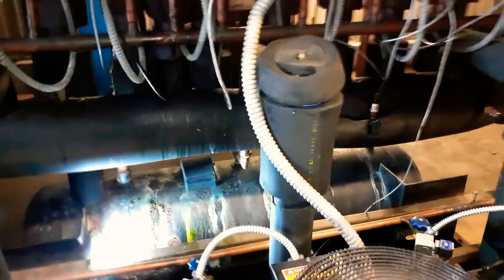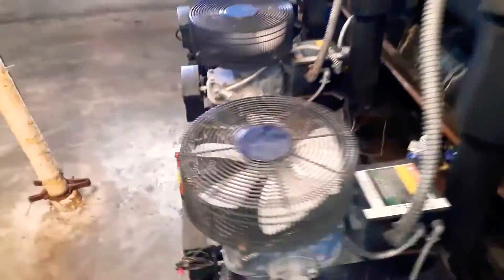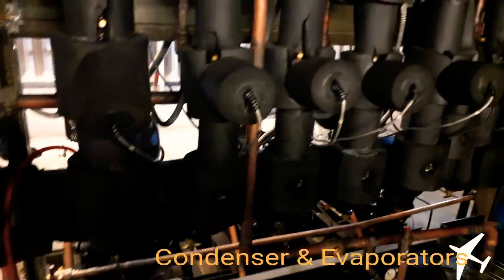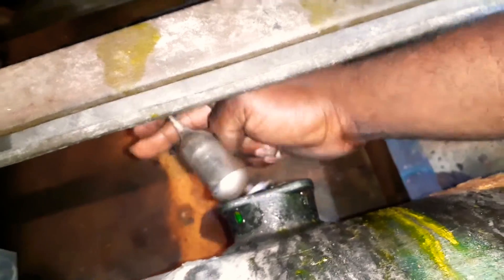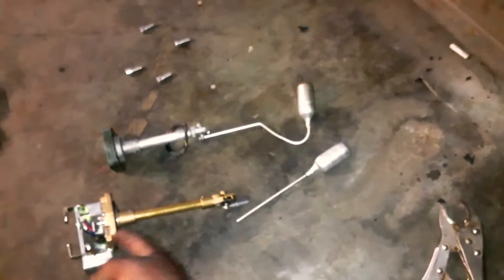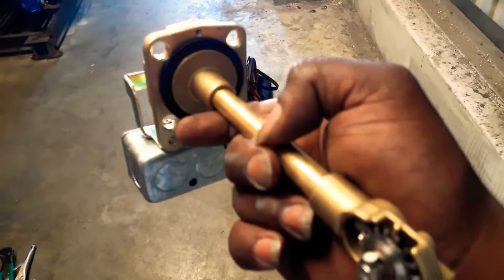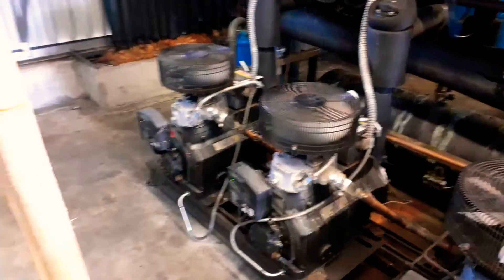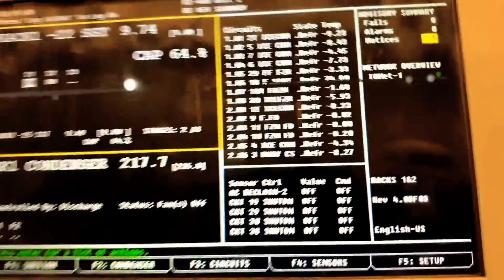REFRIGERATION TV: LIQUID LINE RECEIVER GAUGE GASKET FAILURE